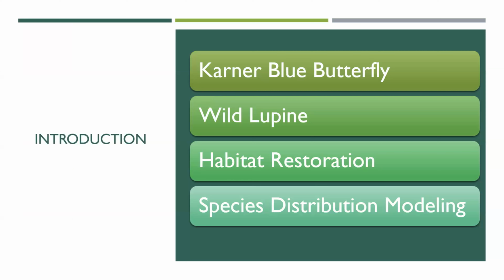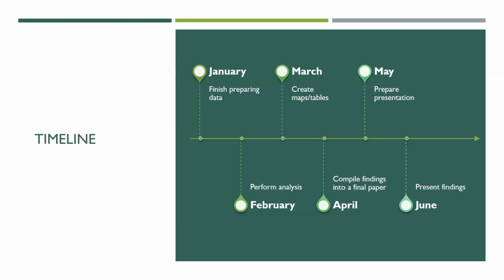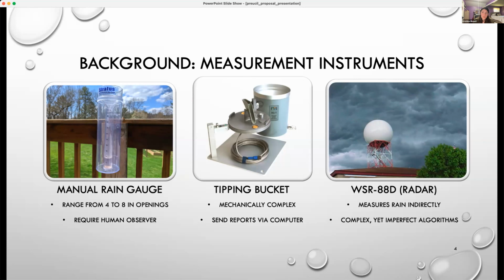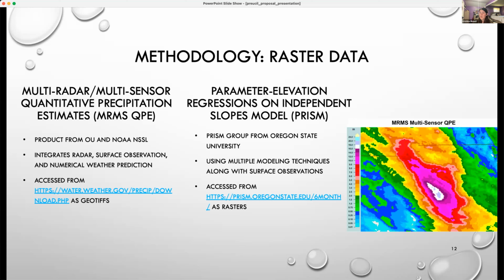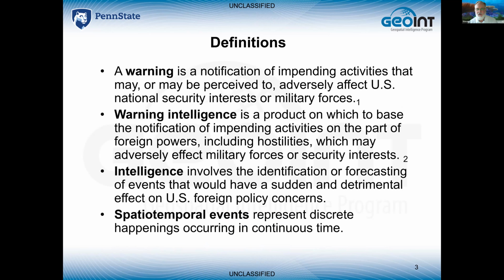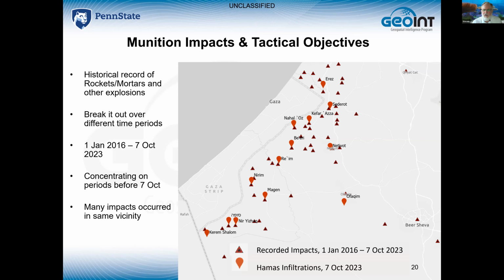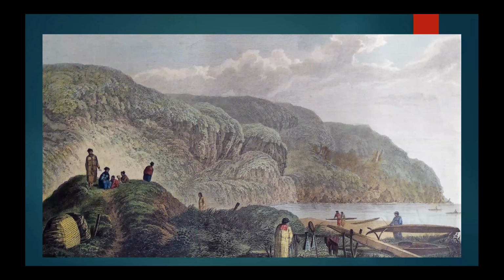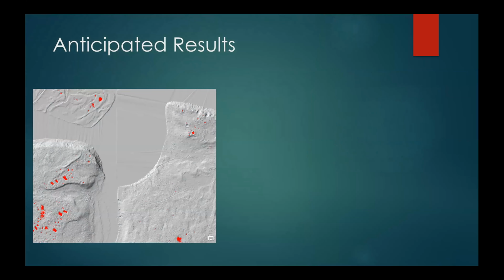MGIS peer review presentations 10/25/23